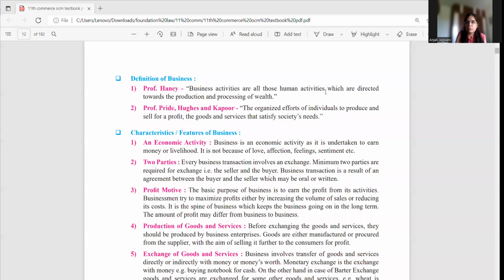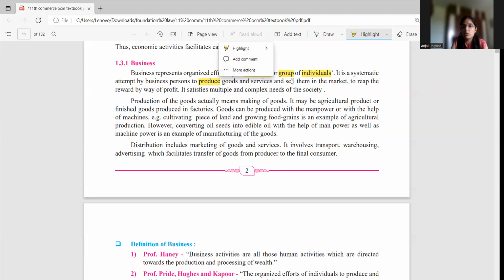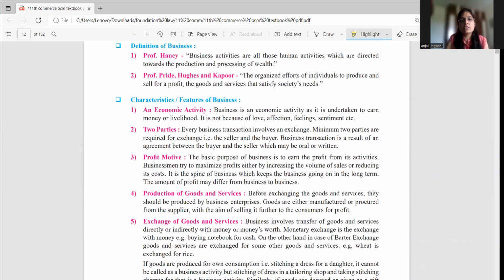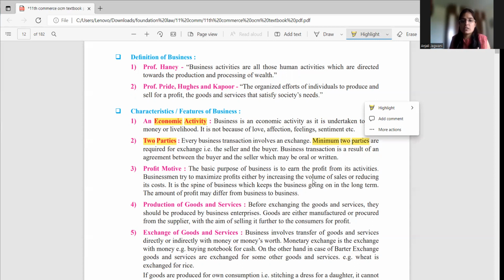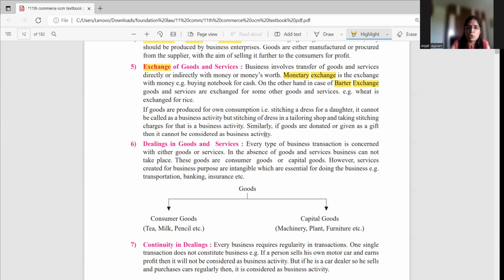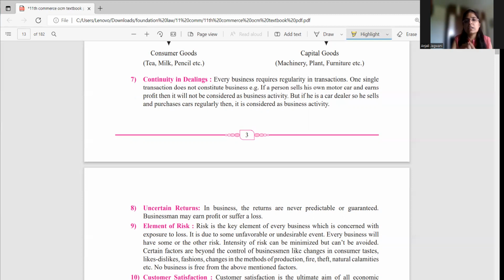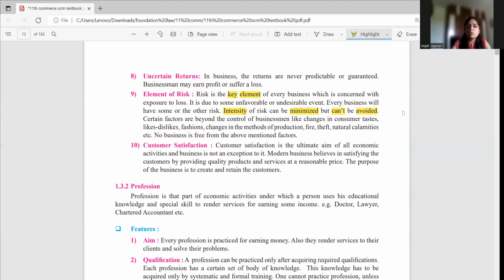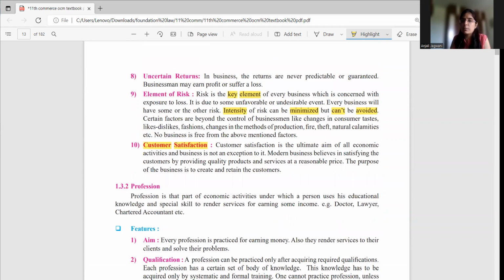11 OC Introduction to Commerce and Business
Explanation about Economic and Non economic activity, Business and features of business.